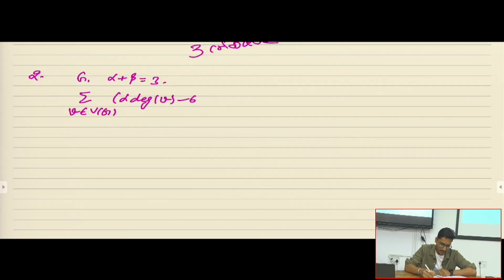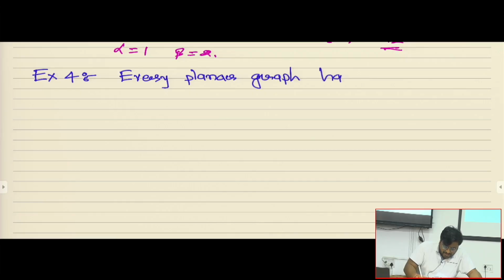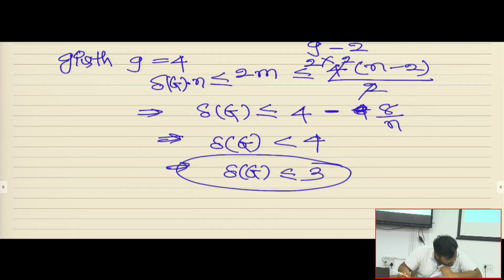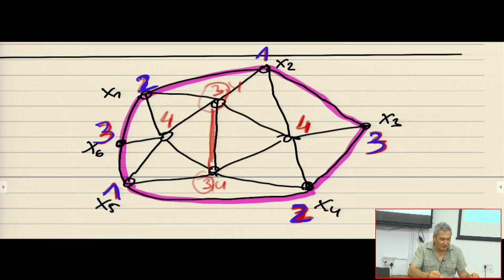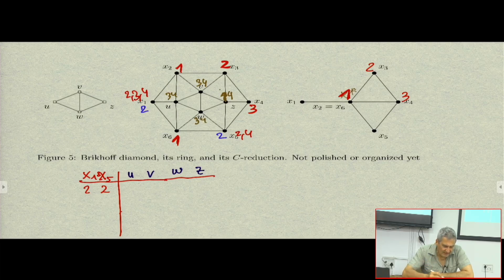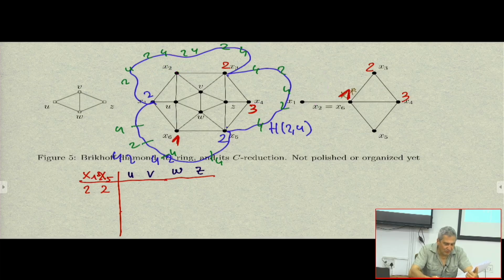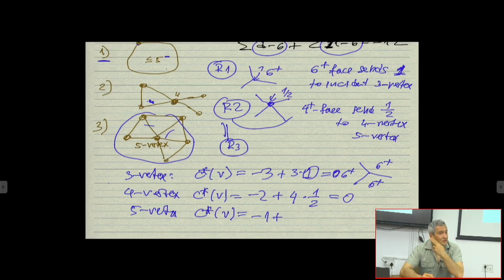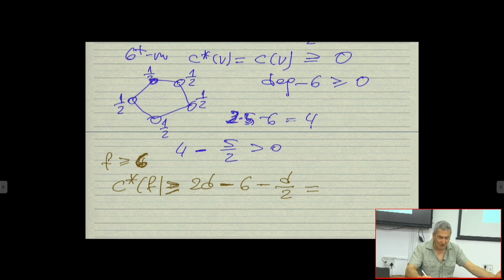T06 Exercises on planar graphs, discharging method Part 2